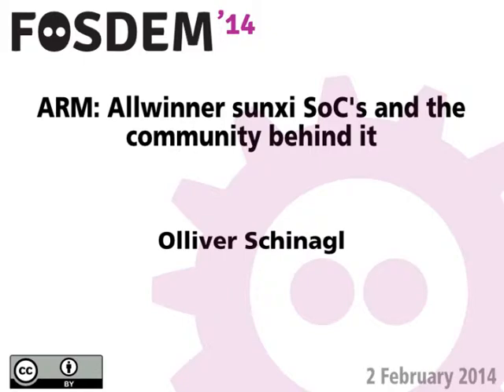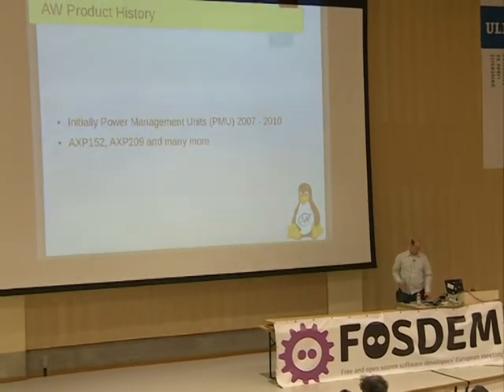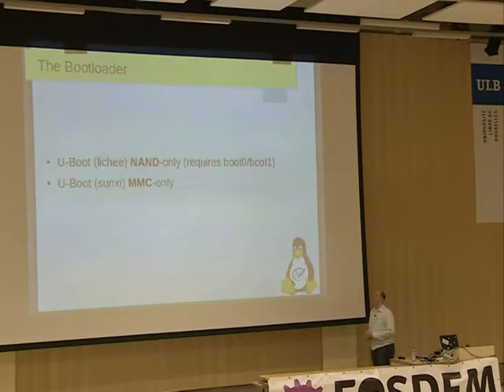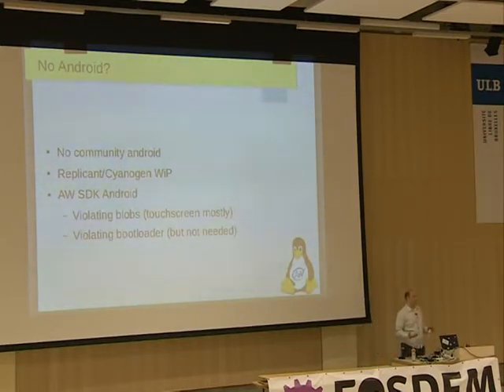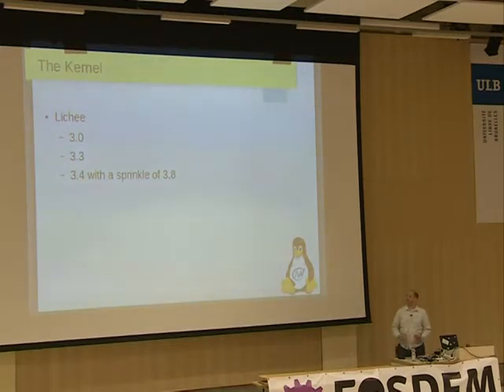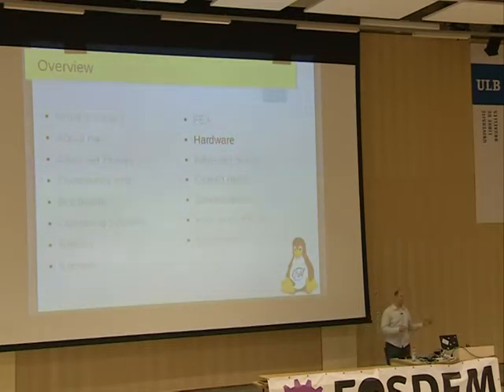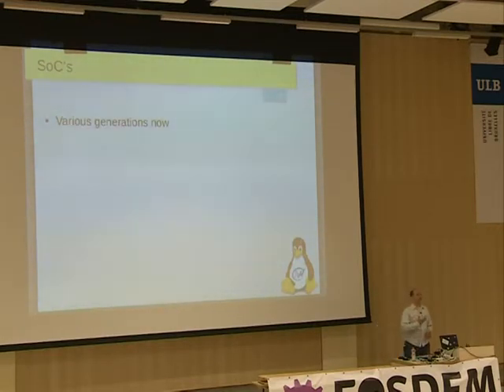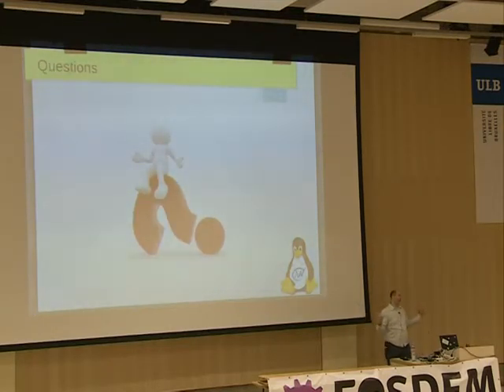FOSDEM 2014 - Arm Allwinner Sunxi Socs And The Community Behind It